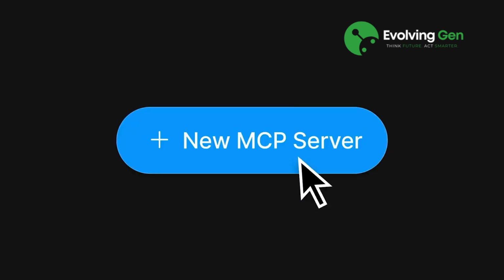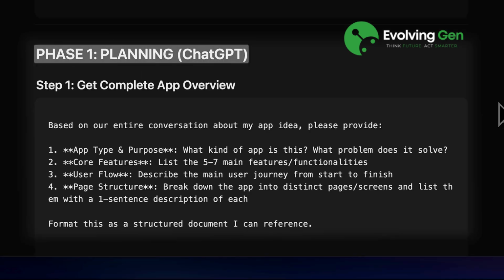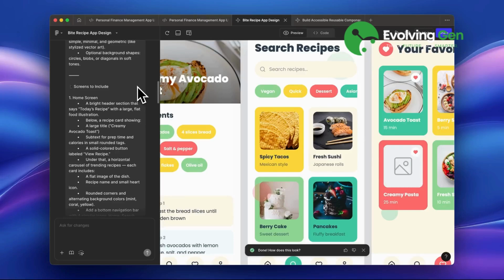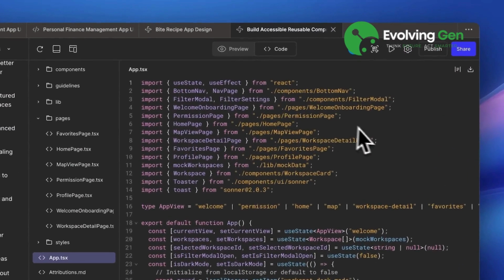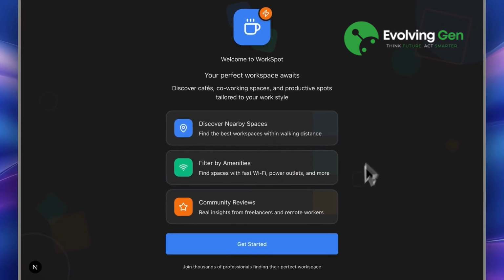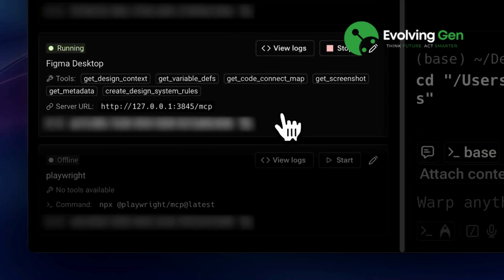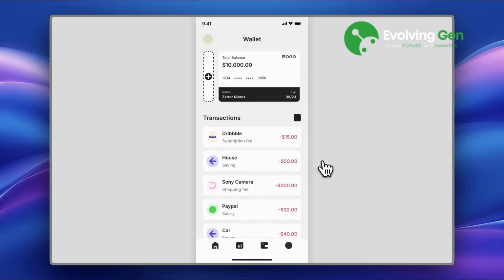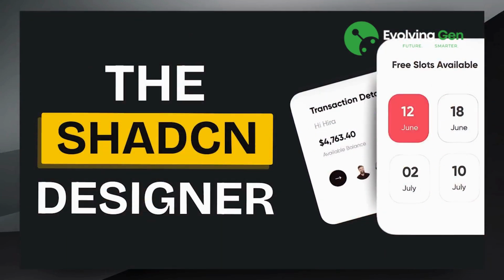How to Use Figma AI To Make Sites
Design faster with Figma using AI workflows. In this figma tutorial, I show how figma make and figma mcp unlock smarter building with figma ai — from prompting full prototypes to implementing real apps with backend setups and MCP servers.

ai